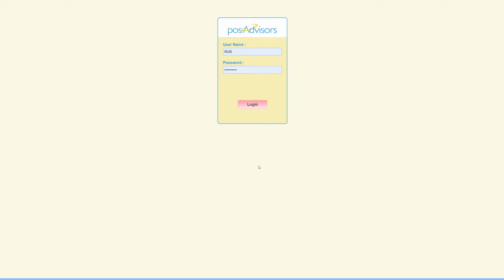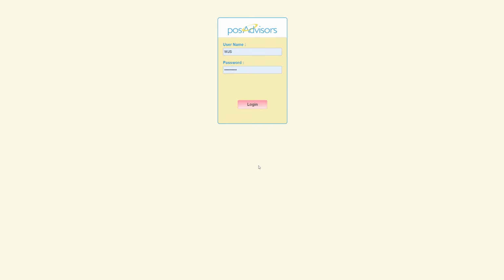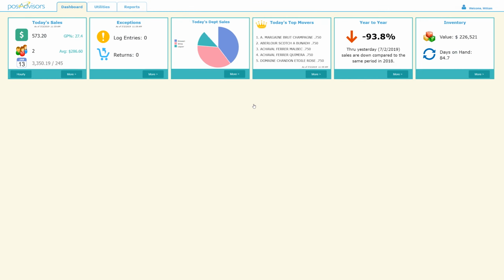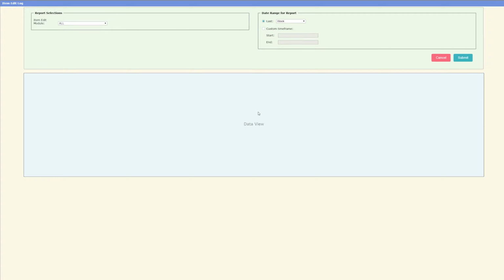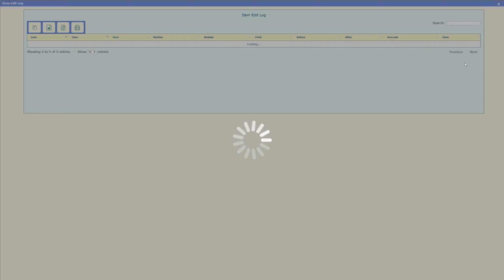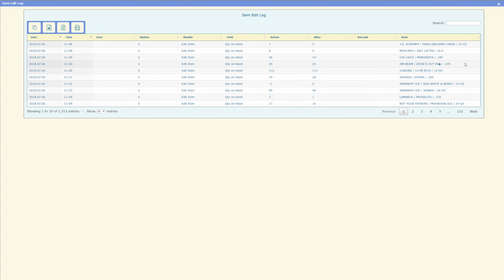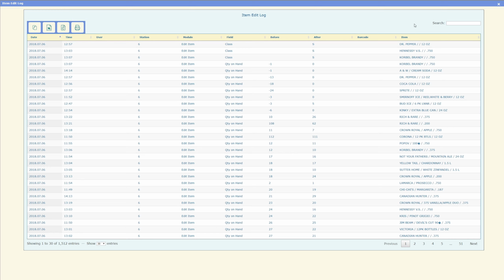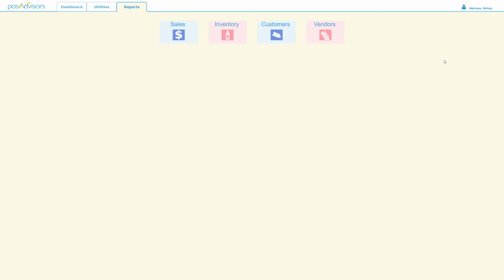Item Edit Log Guide (Updated for Version 1.1.625)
Hello and welcome to the POSAdvisors Guide series on EncorePOS!

The Item Edit Report is a great way to keep an eye on suspicious activity as well as genuine mistakes made in your item database, in LiquorPOS.

This video has updated for EncorePOS version 1.1.625

Our support number if you need any assistance with any issues that come up: